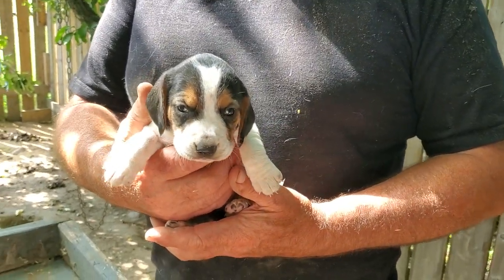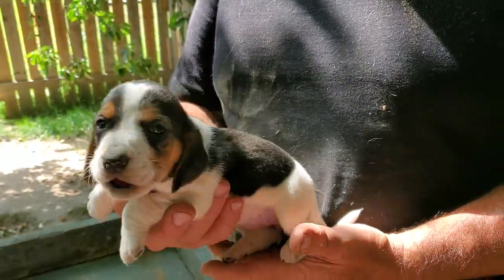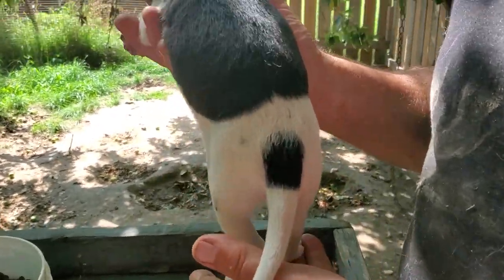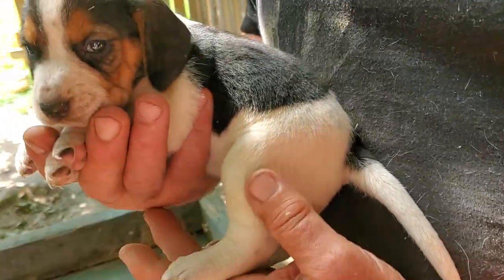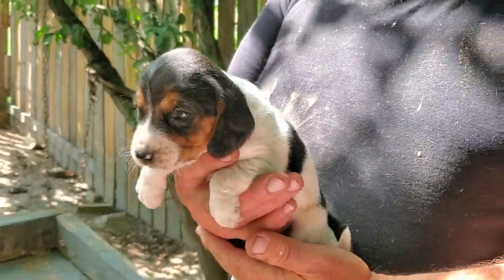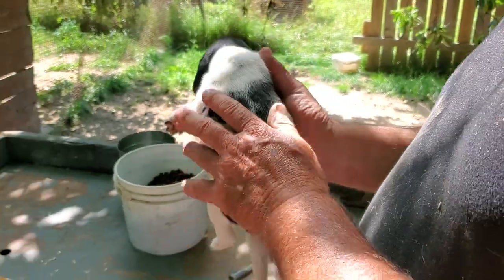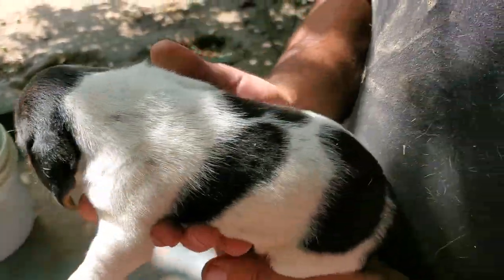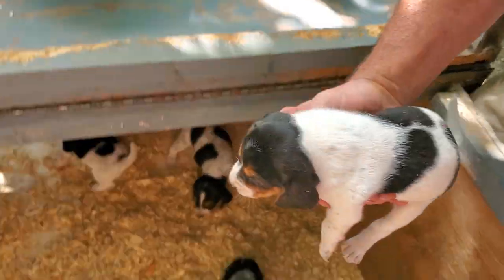Tricolor female Beagle puppies for FRECKLES